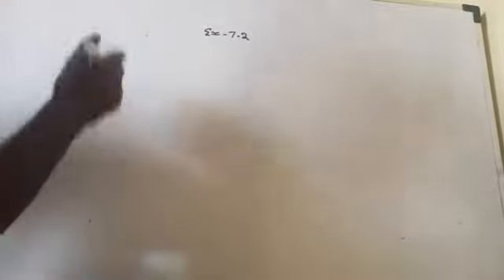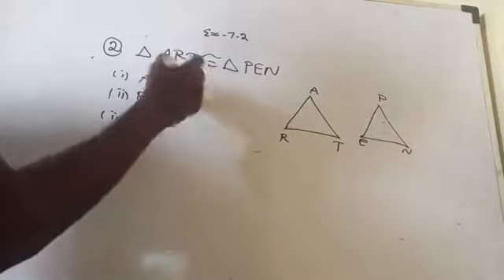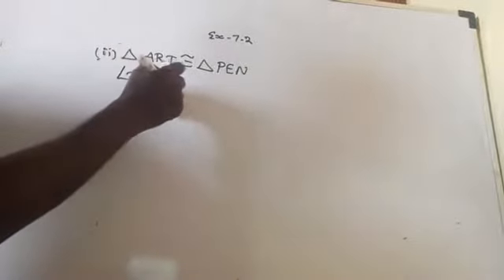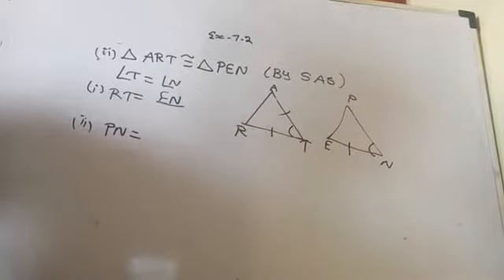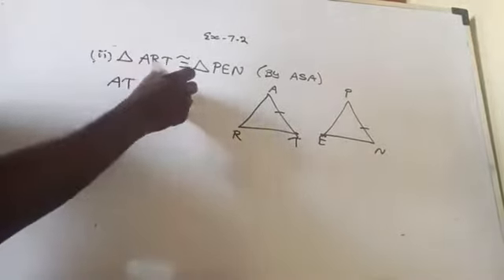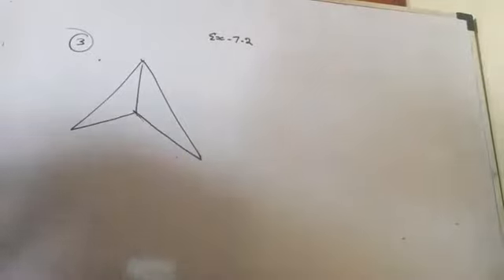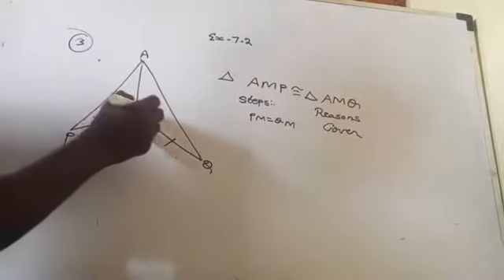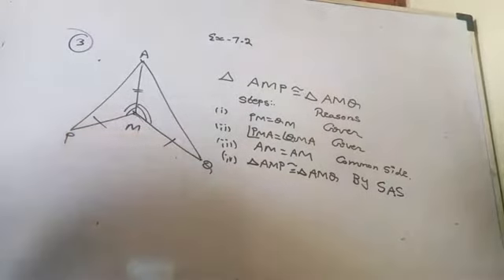Class VII : Ex 7.2 Q No 2 and Q No 3